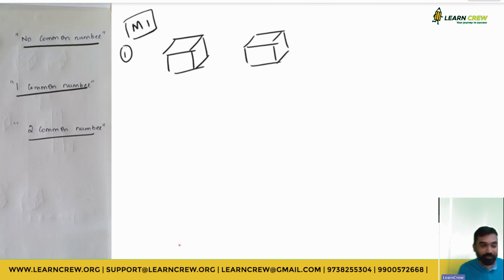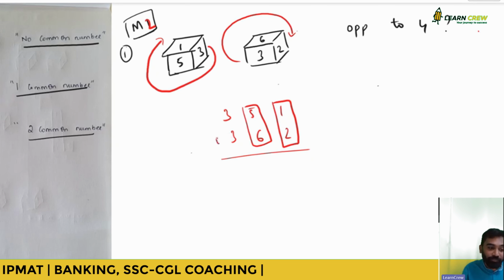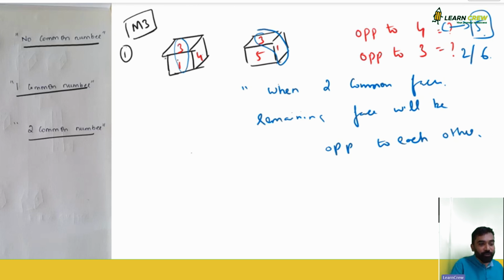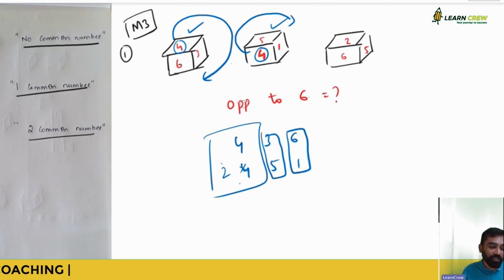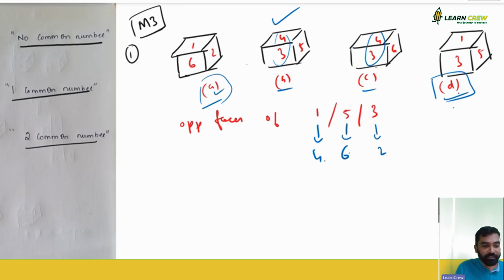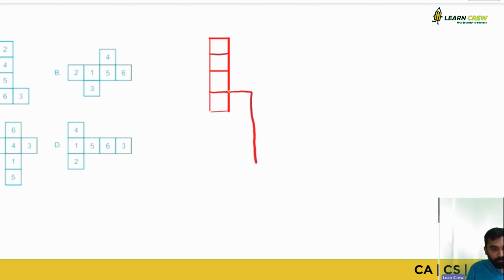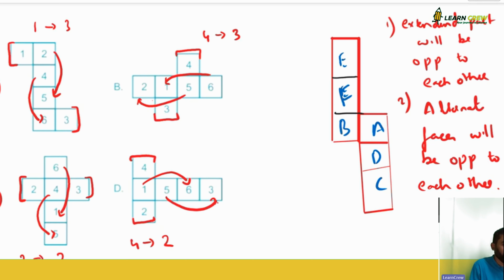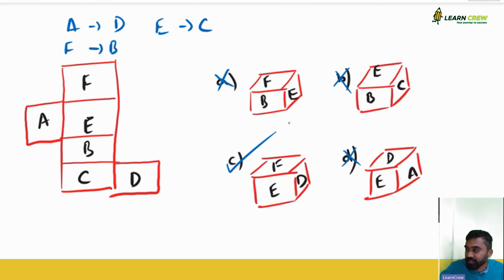PGCET | MAT | BANKING - DICE - Mathematics (Part - 2) | Learncrew | Lakshmanan